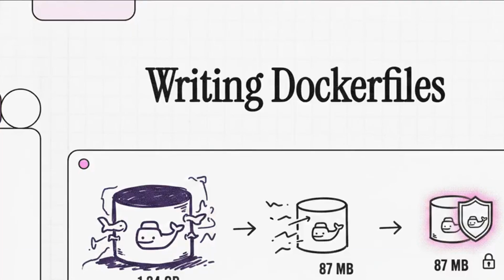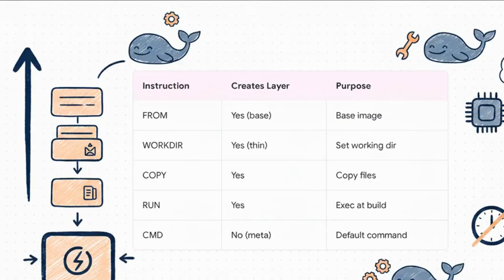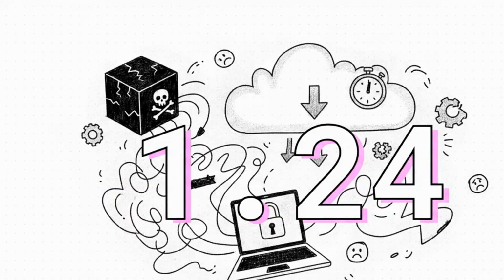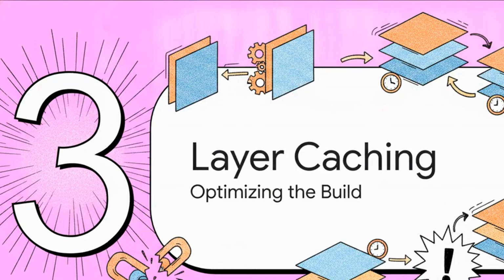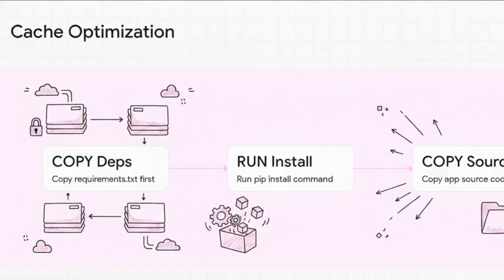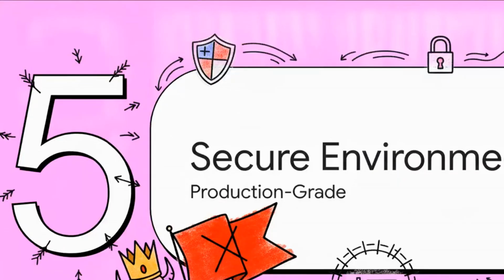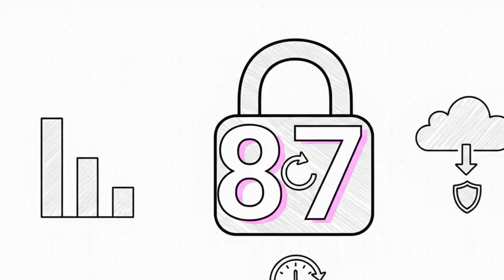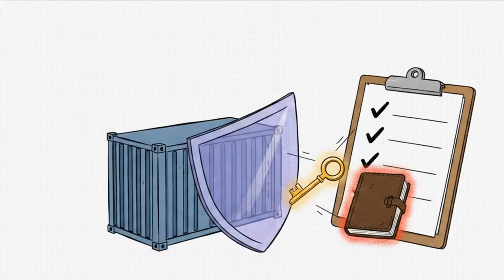P4_E02-Writing_Dockerfiles